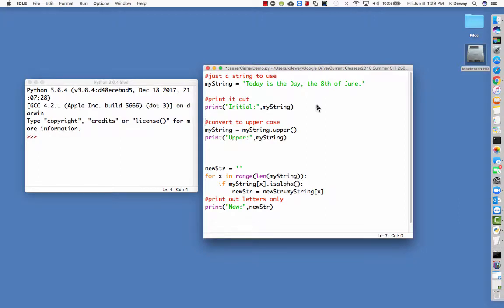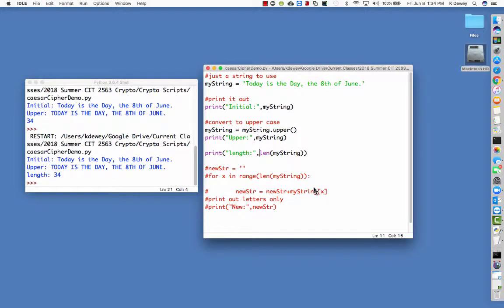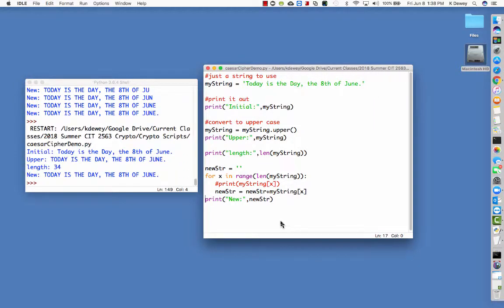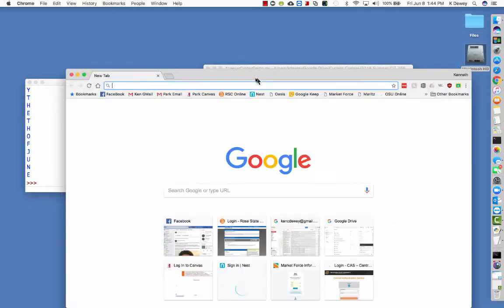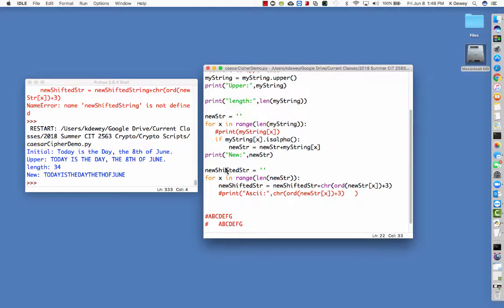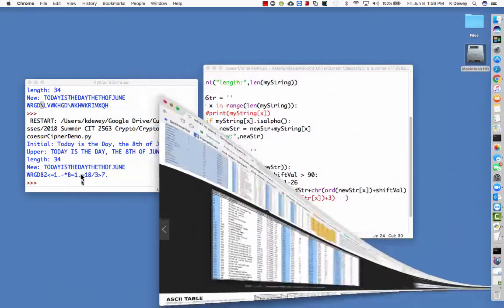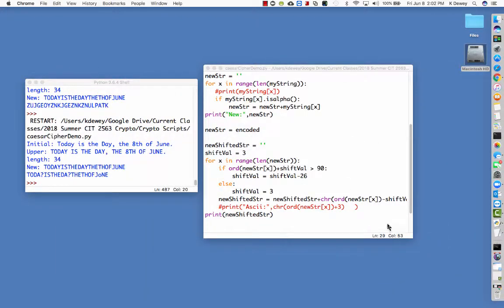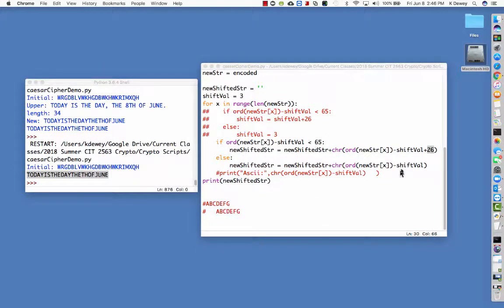Caesar Cipher Example